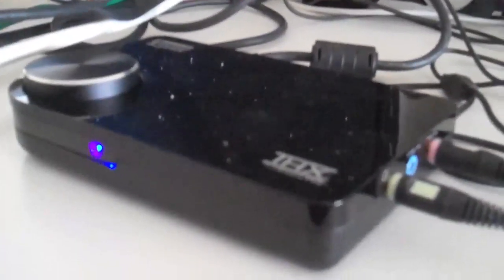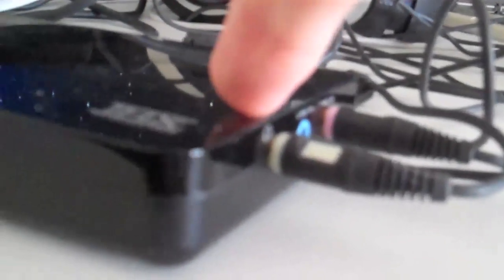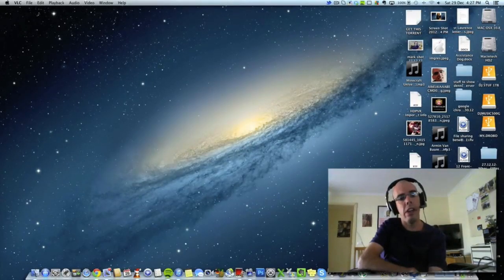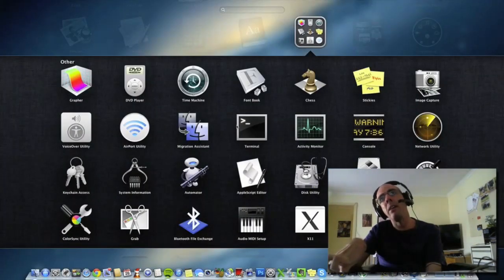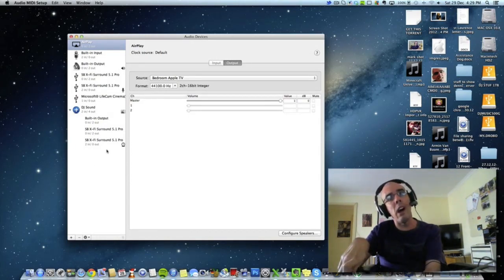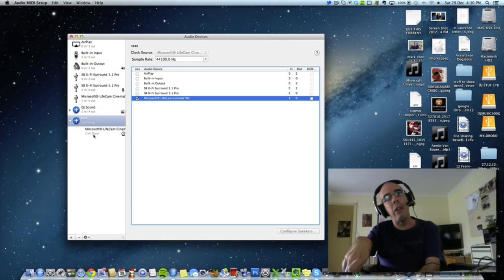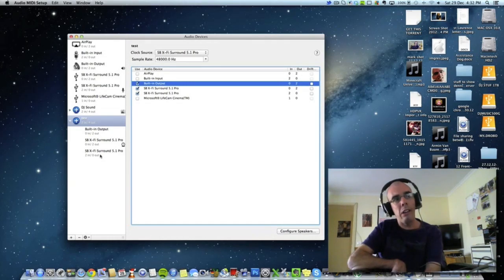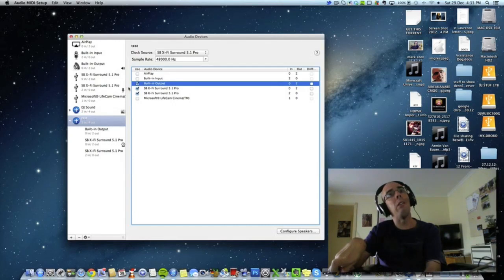Haw to setup a USB soundcard on a mac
This sound card its awesome i've had no problems with it, hope this video helped.

they r no drivers for the mac but it dosent need driver for the way i use it.

Headset name: Sennheiser PC 330 HEADSET

soundcard name: Sound Blaster X-Fi Surround 5.1 Pro